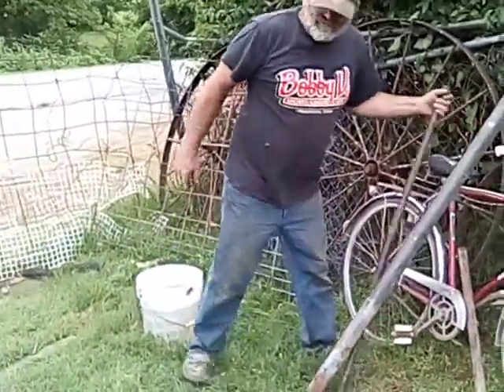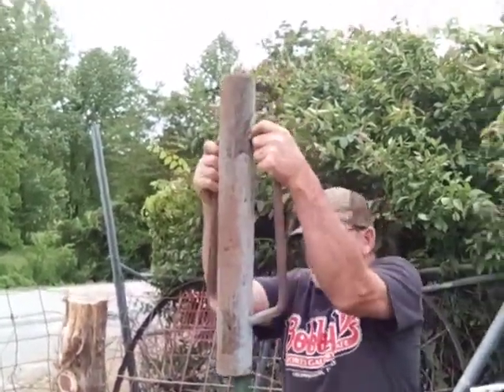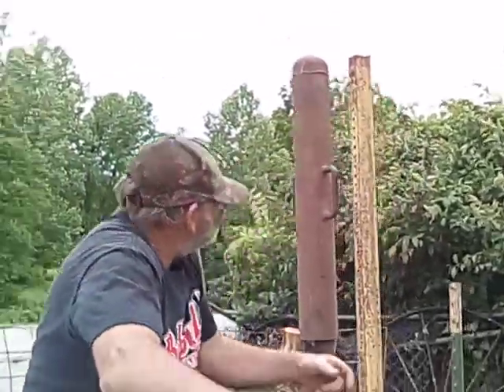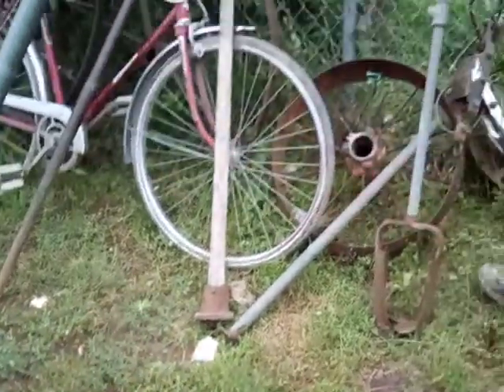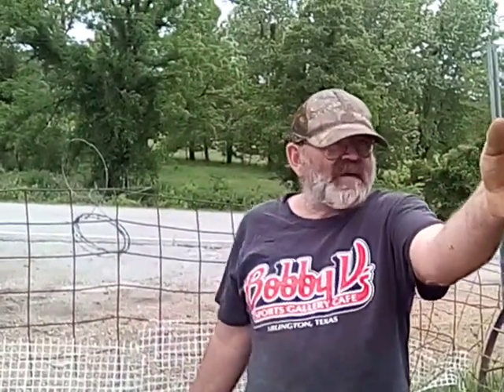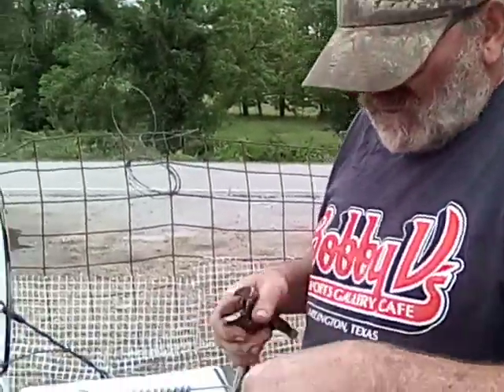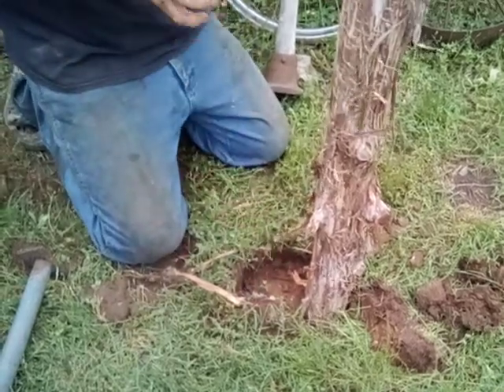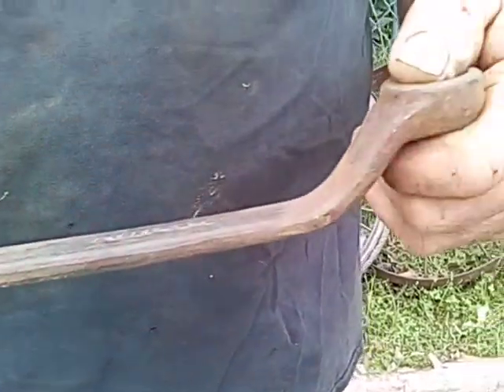Driving fence post. Post hole tools stretching wire ect.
The first video U Tube  we ever  posted was about making cedar post. Todays video is examples of How we drive post and stretch wire. and the difference in tools used.